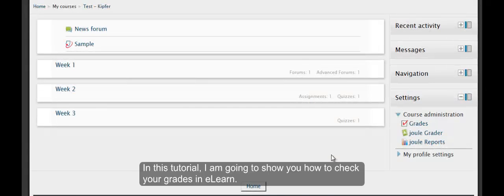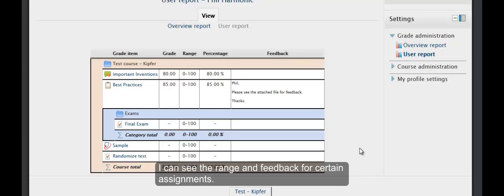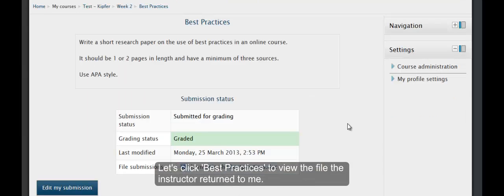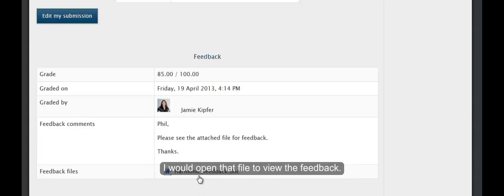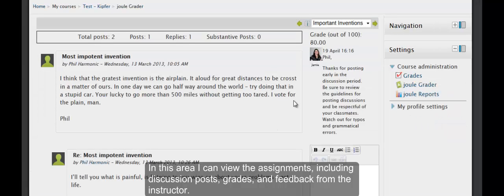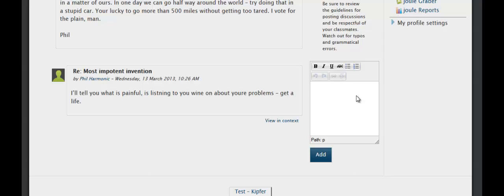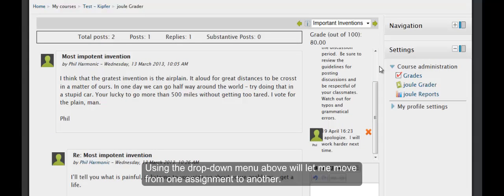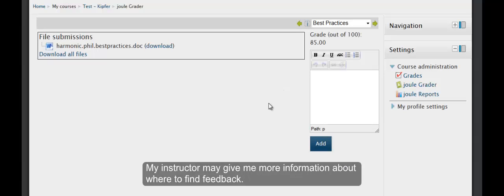UC eLearn Tutorial - View Grades